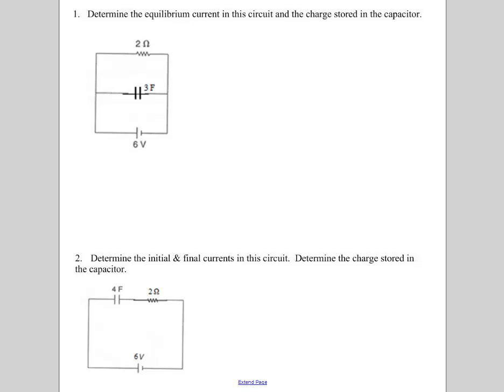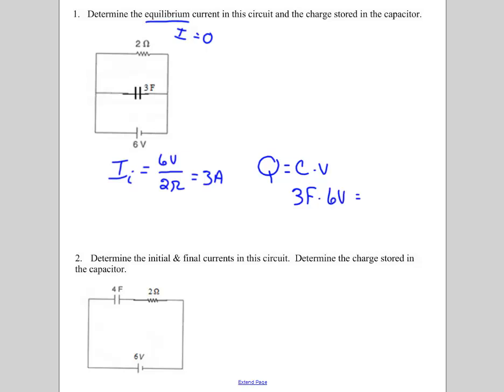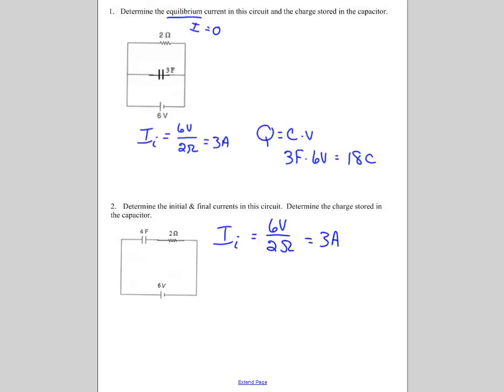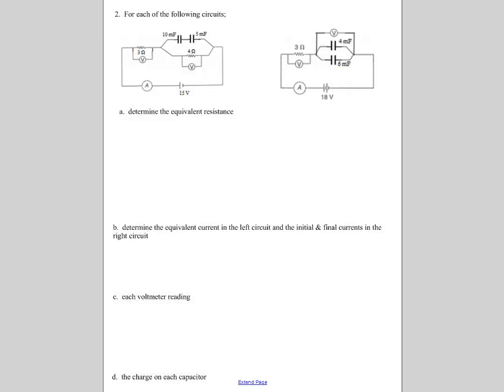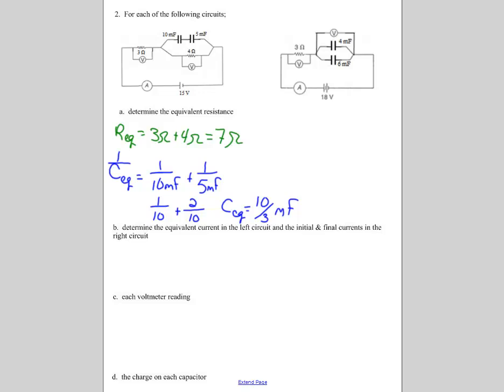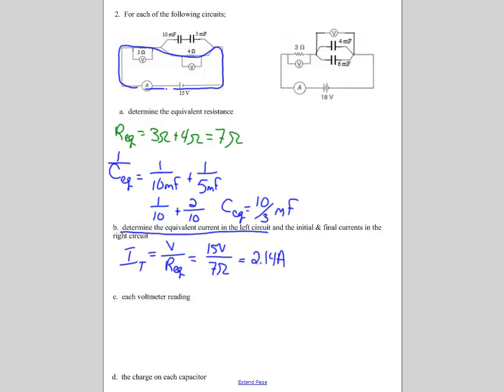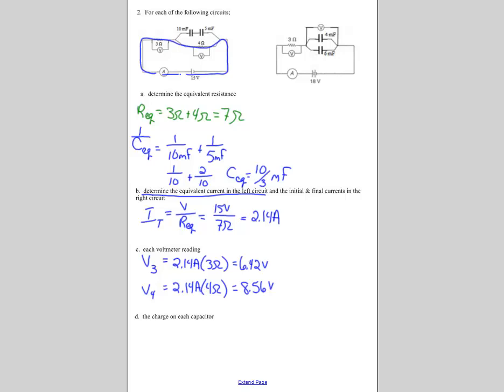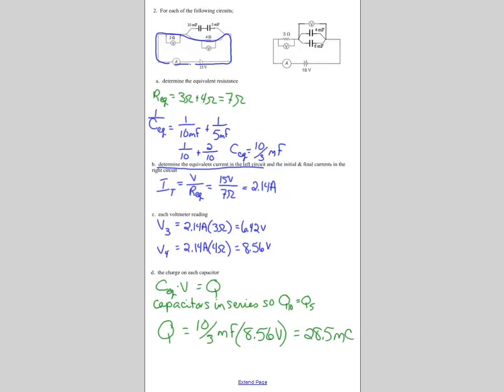Ch 20 Circuits 9 RC circuit practice